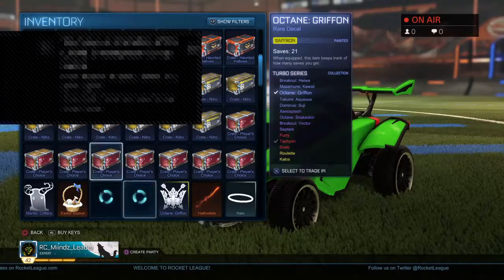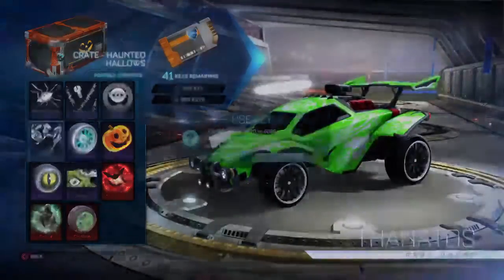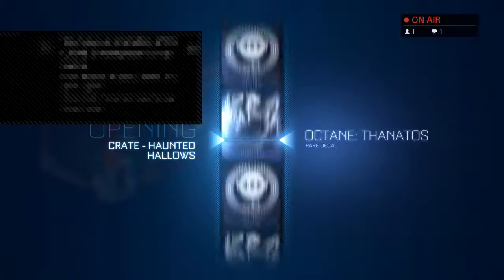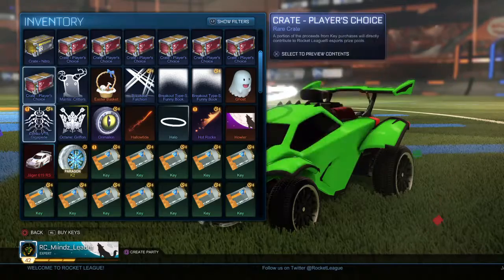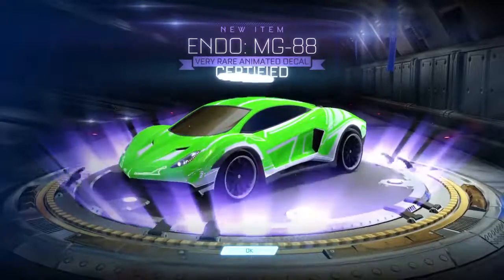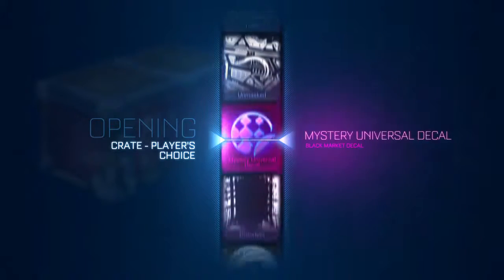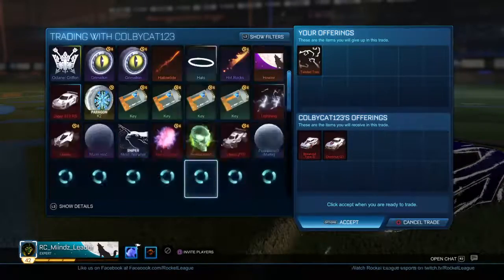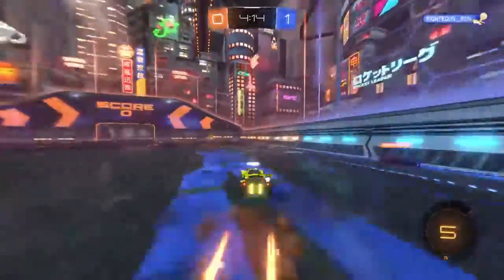Rocket League CRATE OPENING WATCH!!!!